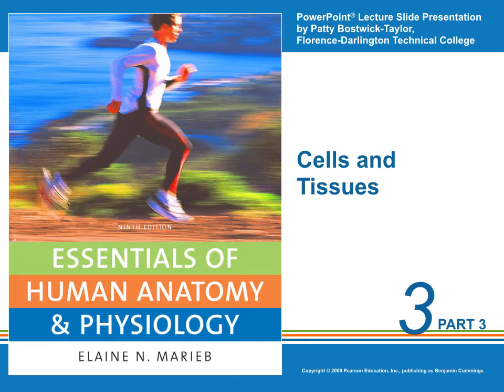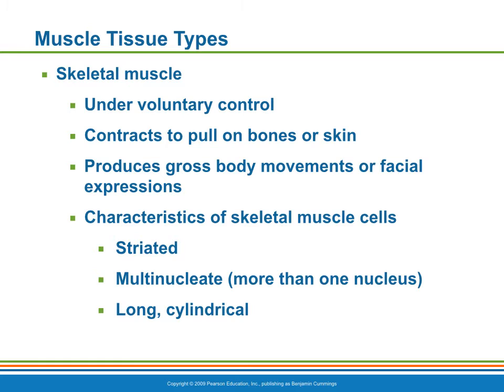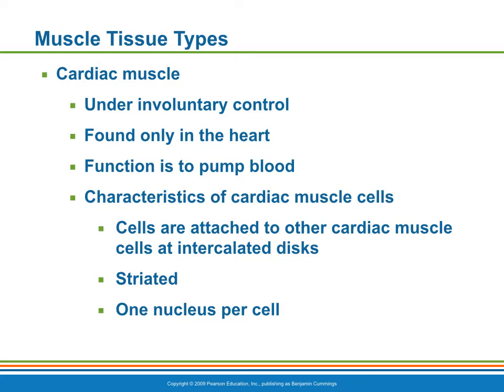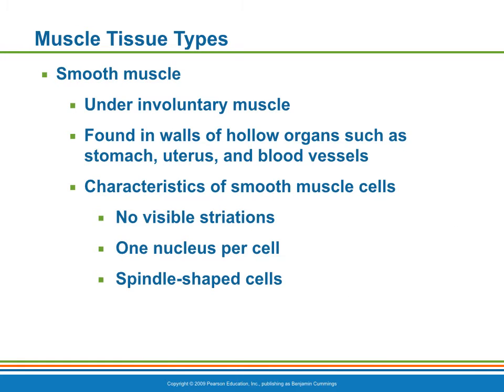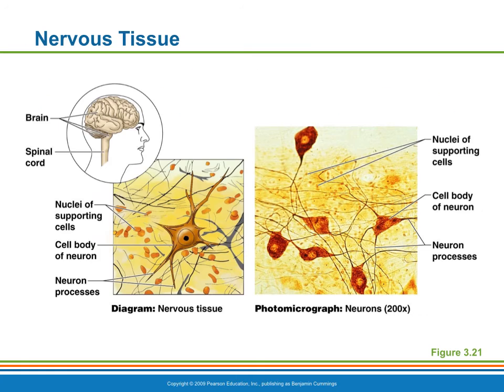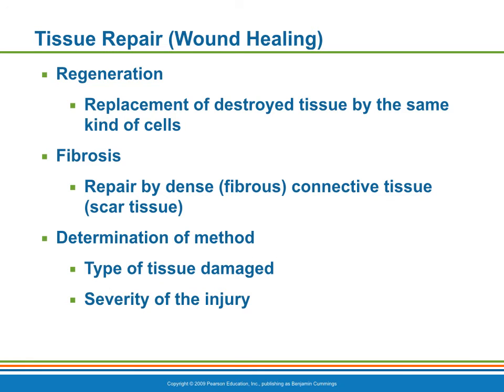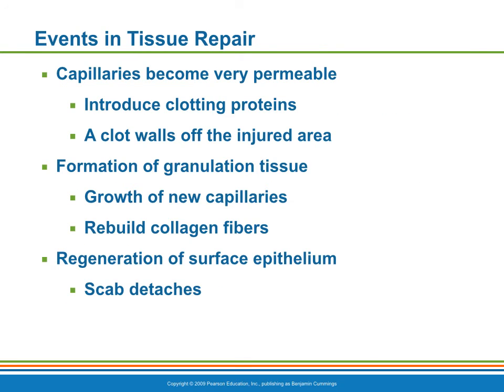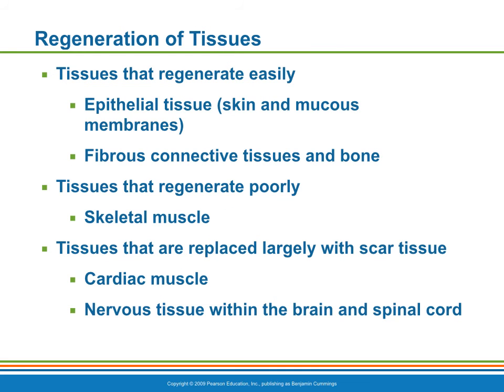Chapter 3 Lecture 3